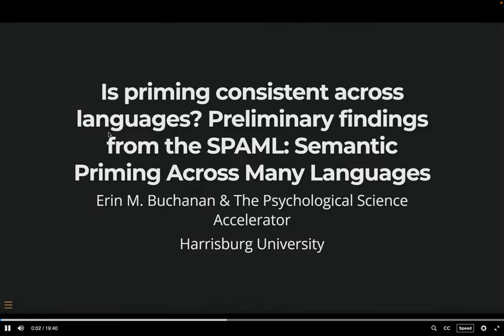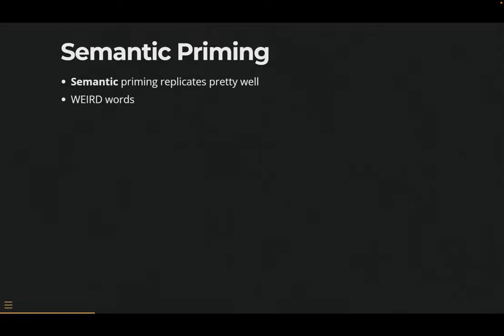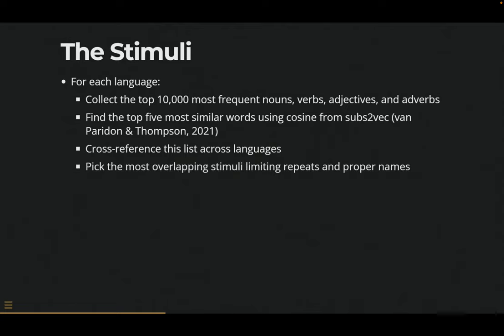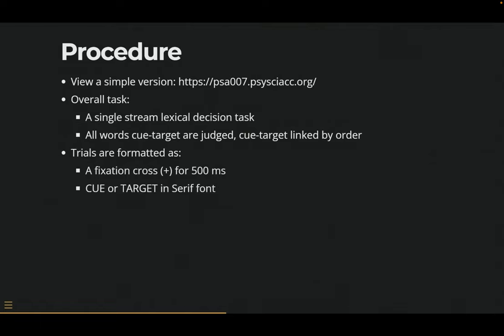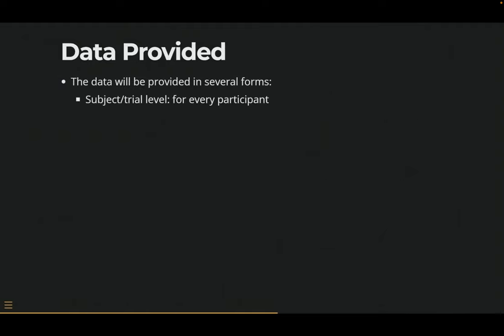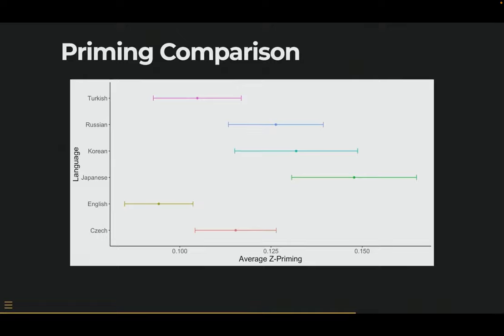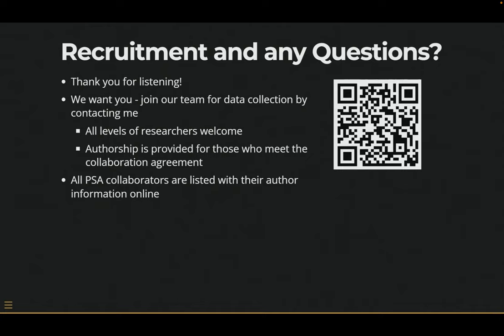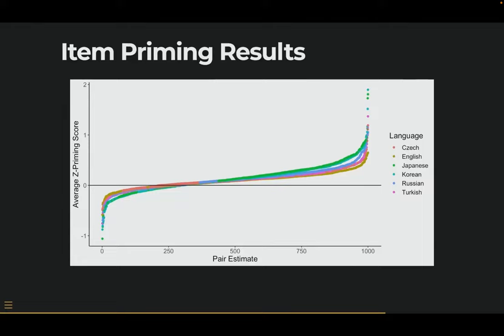Psychonomics 2022: The SPAML and PSA